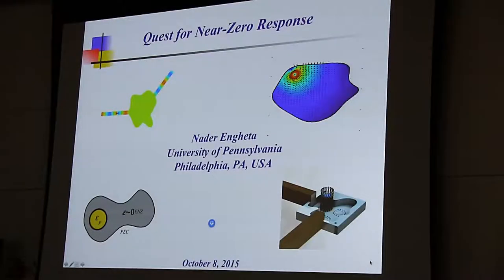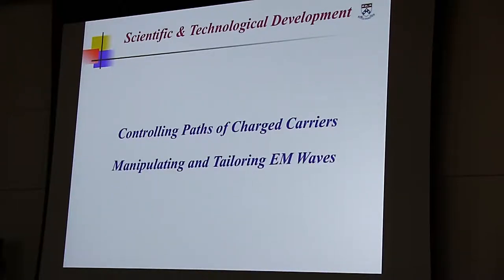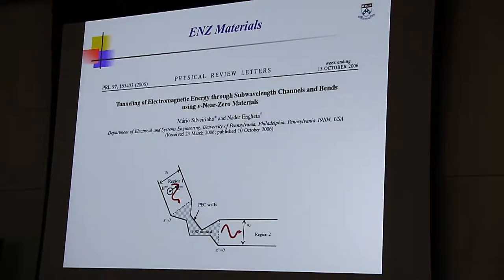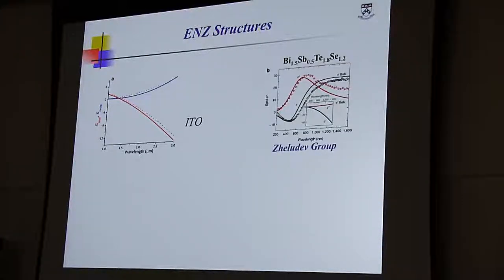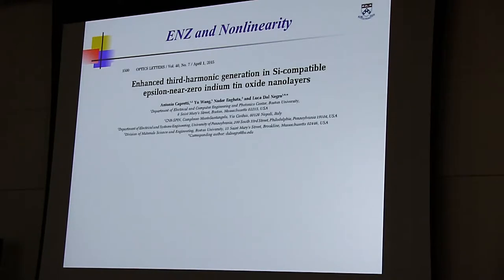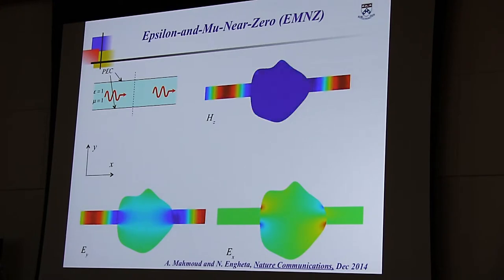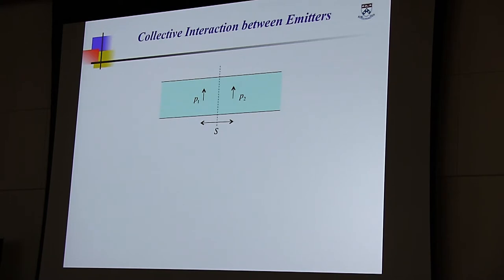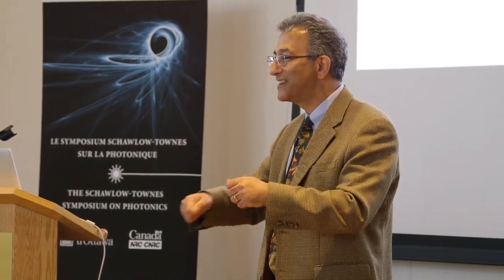Nader Engheta - 2015 Schawlow-Townes Symposium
In his presentation "Quest for Near Zero Response"  Dr. Engheta focused on the quest for near zero response.

Nader Engheta is an Iranian-American scientist. He is currently the H. Nedwill Ramsey Professor at the University of Pennsylvania and is affiliated with the departments of Electrical and Systems Engineering, Bioengineering, materials science and engineering, and Physics and Astronomy. He has made pioneering contributions to the fields of metamaterials, transformation optics, plasmonic optics, nanophotonics, graphene photonics, nano-materials, nanoscale optics, nano-antennas and miniaturized antennas, physics and reverse-engineering of polarization vision in nature, bio-inspired optical imaging, fractional paradigm in electrodynamics, and electromagnetics and microwaves.